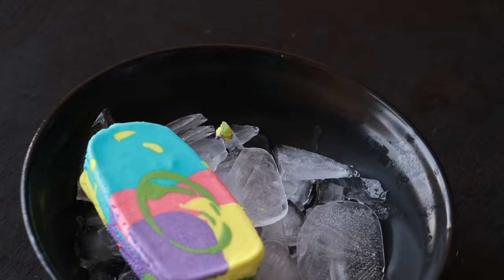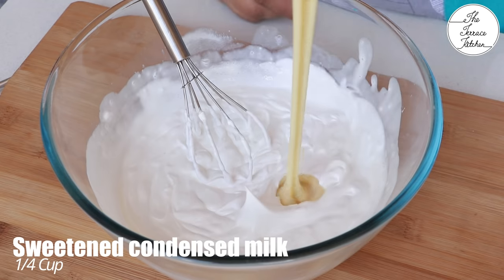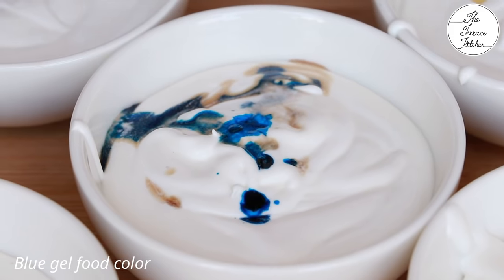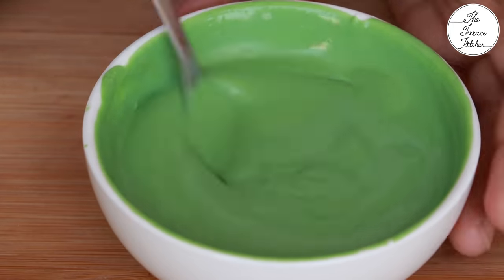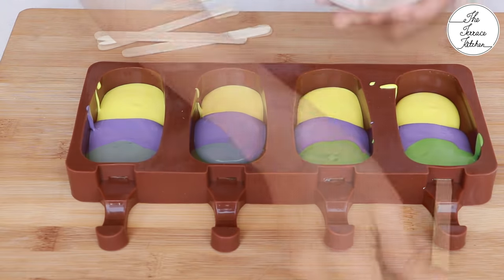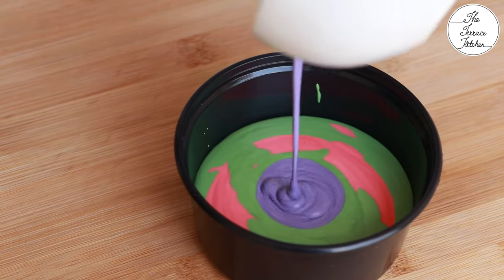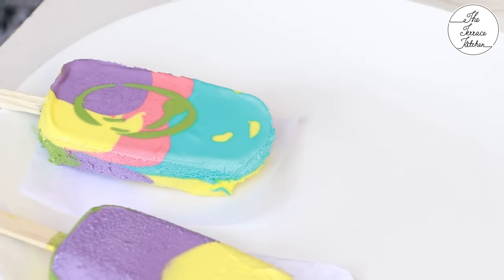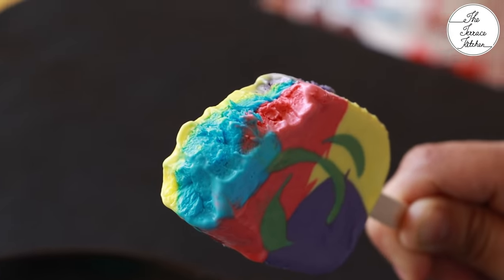Holi Special Rainbow Ice Cream Recipe | Colorful Ice Cream Popsicle ~ The Terrace Kitchen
We have got one more recipe for this Holi season. This is a off beat recipe, but it is definitely going to add stars to your Holi Celebration. Do give this a try and Enjoy!!

[PRODUCTS USED]

[INGREDIENTS]
1/2 Cup Cold whipping cream
1/4 Cup Sweetened condensed milk
Few drops of mixed fruit essence
Few drops of butterscotch essence
Food grade gel color - Blue, Red, Green, Voilet & Yellow